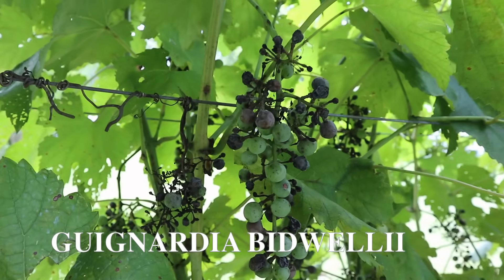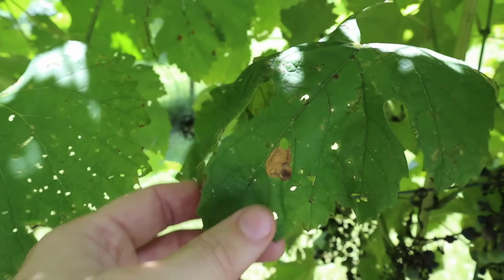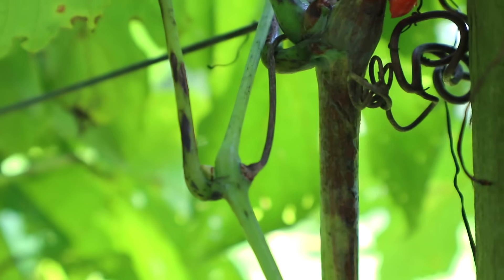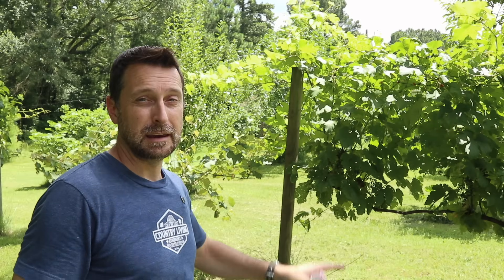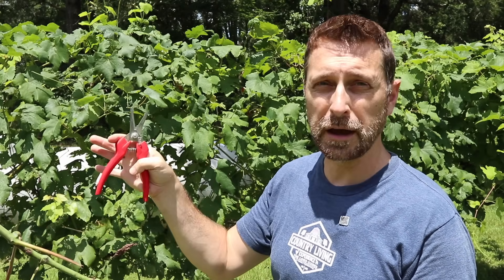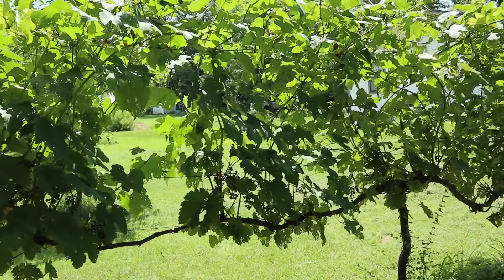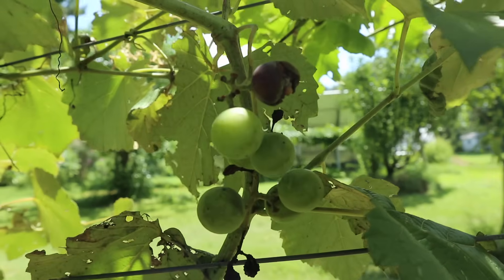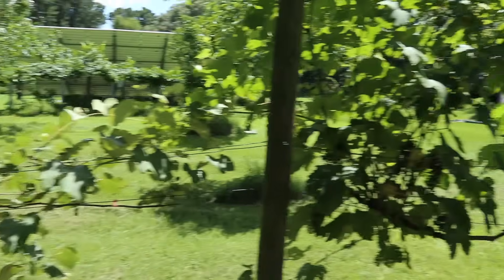This IS Devestating, It's Everywhere, And It Is Hard To Control!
Treatments for fungus in the garden:
Vinegar
Copper Sulfate
Neem Oil
Sulfur Powder

Solar and Electrical Equipment:
12 position electrical sub panel
4 gauge THHN wire
4/0 and 2/0 Battery Cable
Tools Used for Our Solar Install:
Additional Parts:
90° conduit elbows